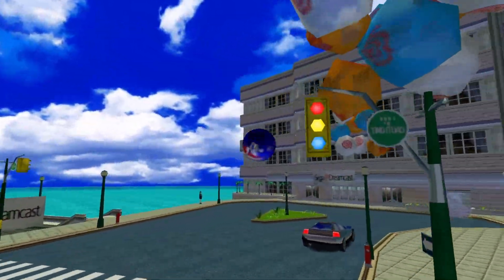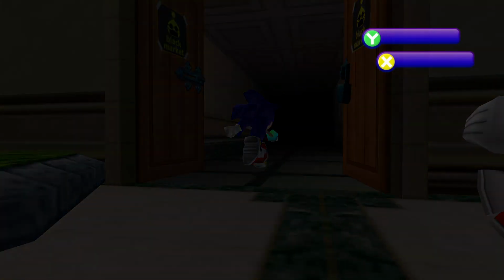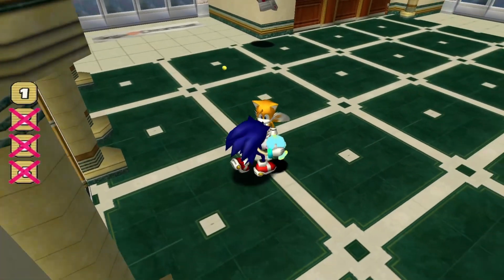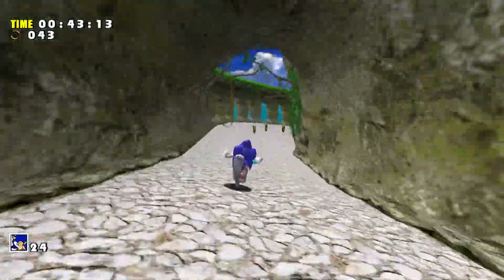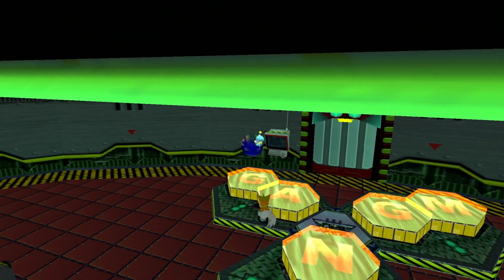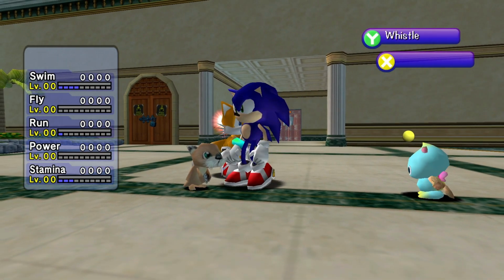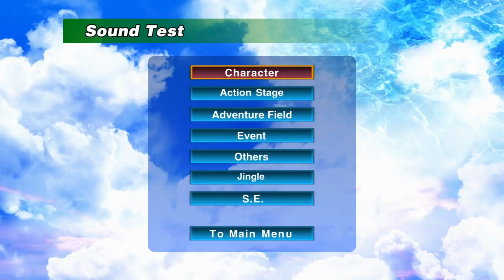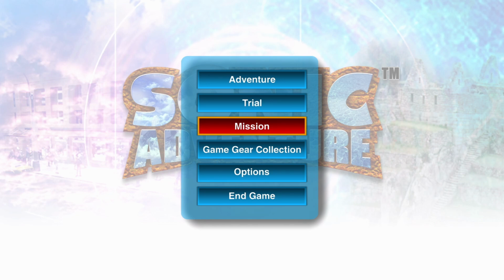[PC] Sonic Adventure (DX: Director's Cut) Extras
What's up, Villagers? We're going further back to the Dreamcast for a rather iconic title, Sonic Adventure. I decided to stick with (mostly) how the game originally shipped to the States back in 1999. In this part, we check out a few mods regarding what's being done with the PC re-release version of Sonic Adventure DX.Quite a lot going on even to this day.